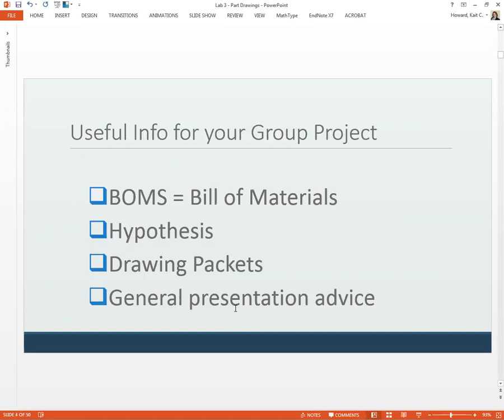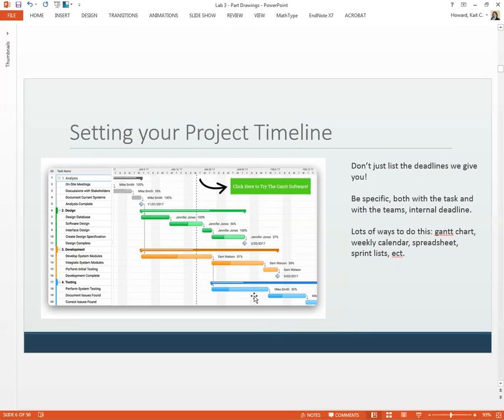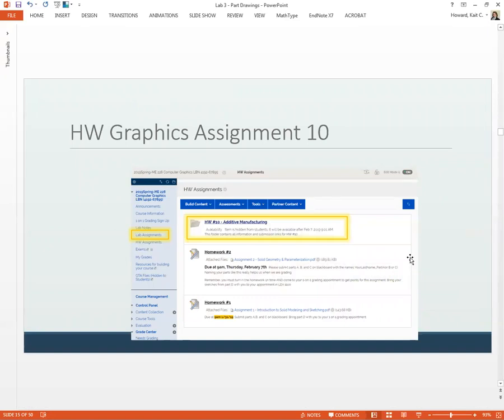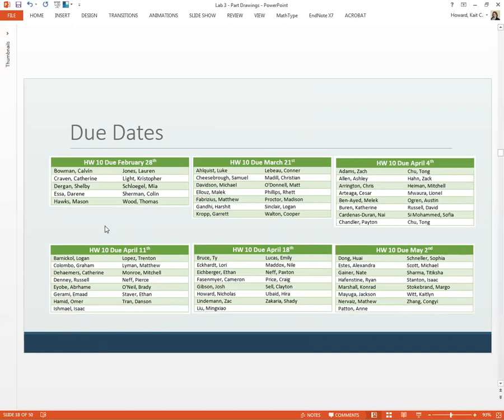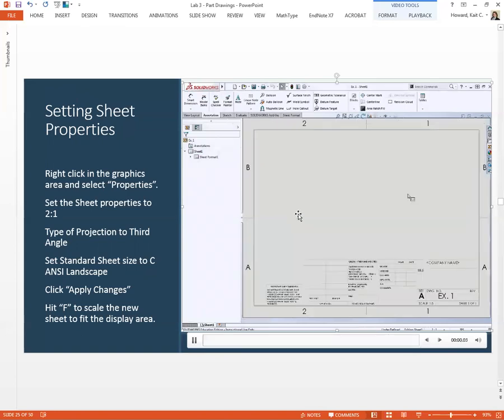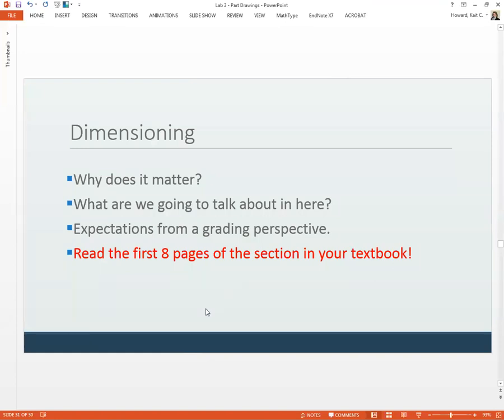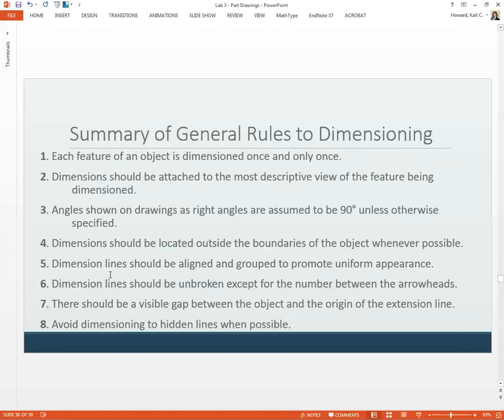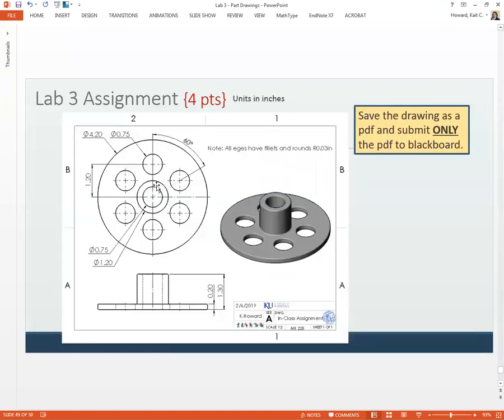Snow Day Lab 3 - Part Drawings (Part 1)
The audio cuts off 44:11. I had to make a second video to finish out the lecture. You'll find that in Part 2.